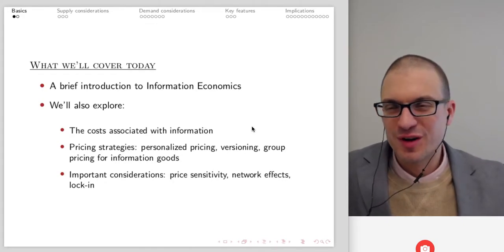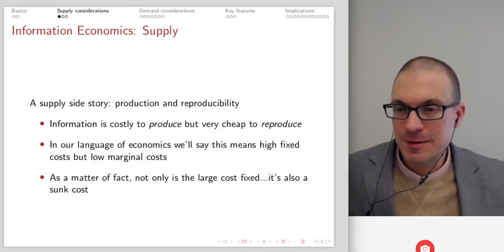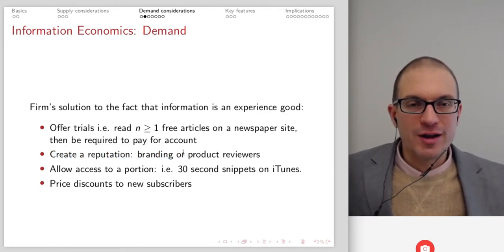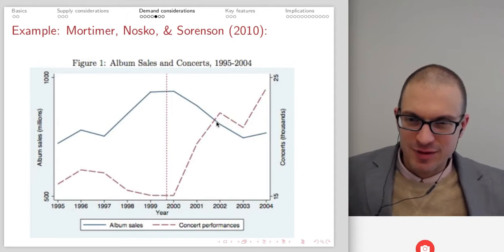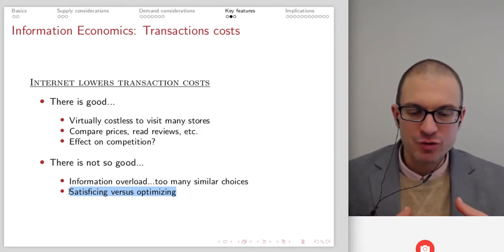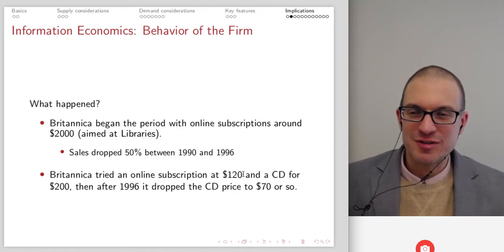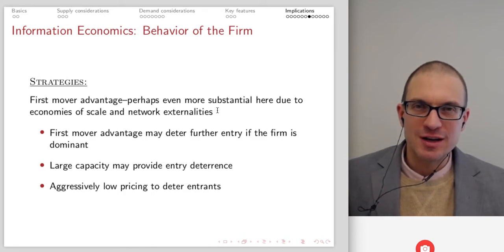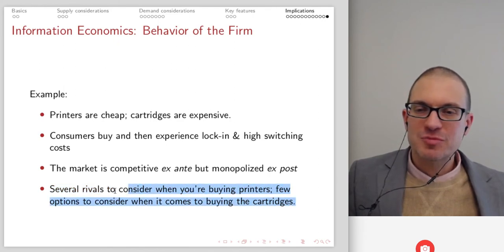Economics of Entrepreneurship: Information Economics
"Information economics interlude" useful for thinking about some of the issues pertaining specifically to the economics of information goods/markets.